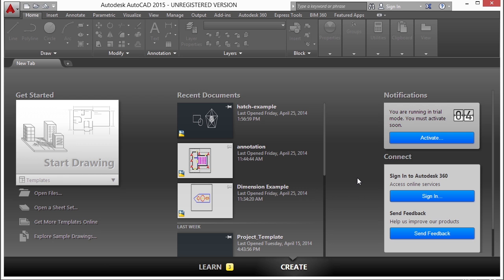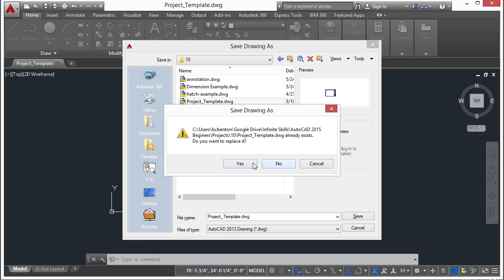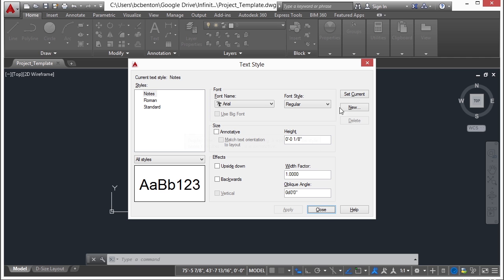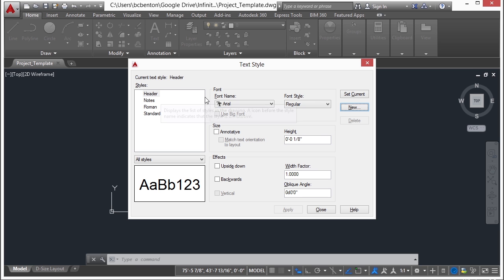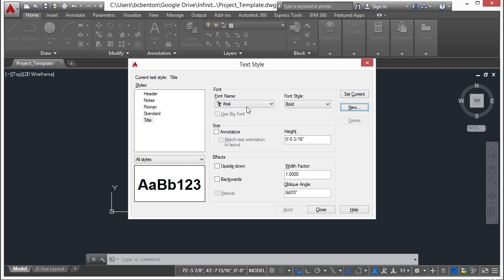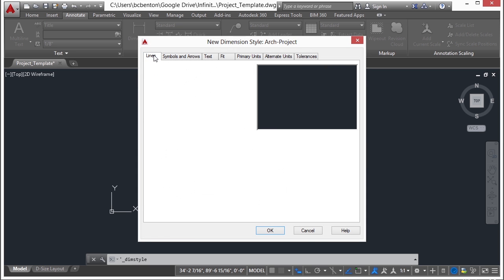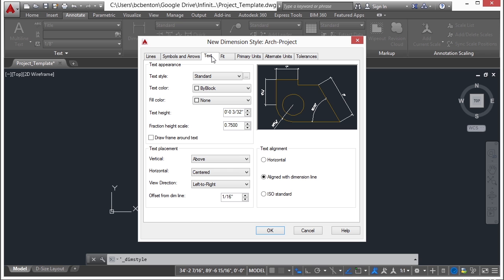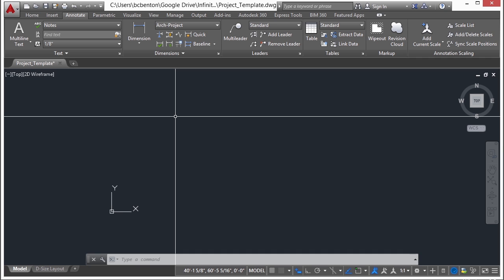Chapter Project1 autocad